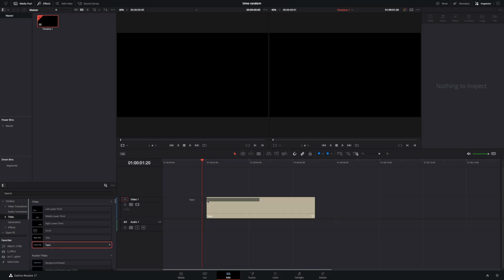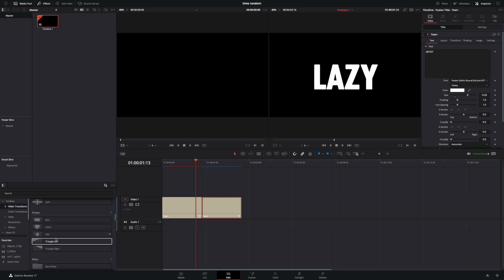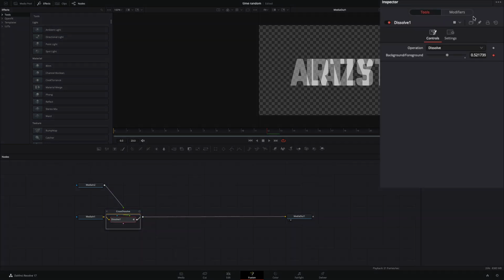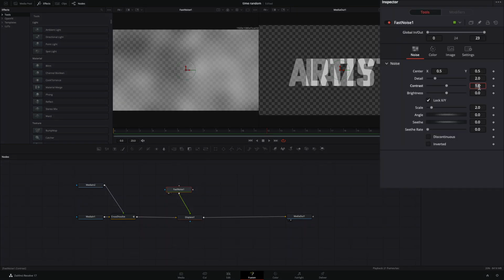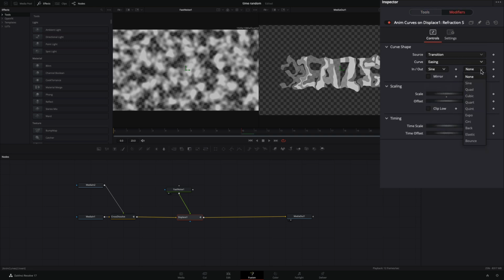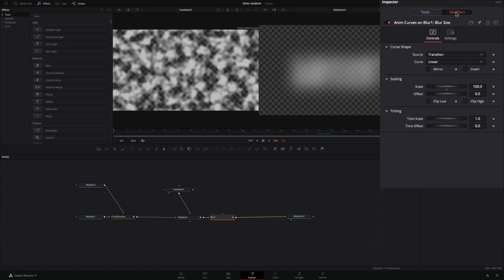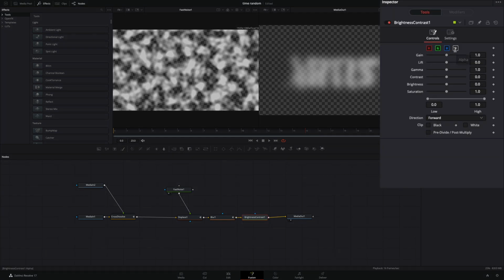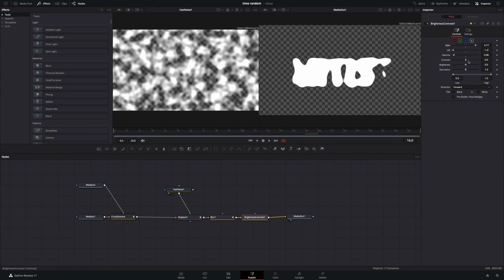How To Make The Text Morph Transition| DaVinci Resolve 17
How to make the text morph transition in davinci resolve 17 fusion page.

you can send them here :

BTC : 1Ecg6F8UnFHnVxsKhbkecqtge11vBhqS5
ETH : 0xB643C1C8B6C75bcB3426F40f8514CB89Fc294abC